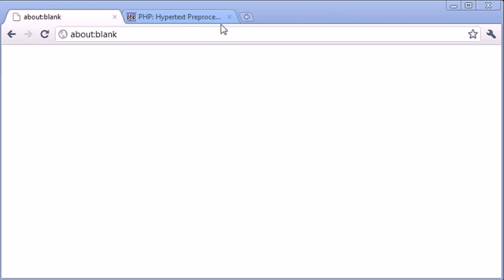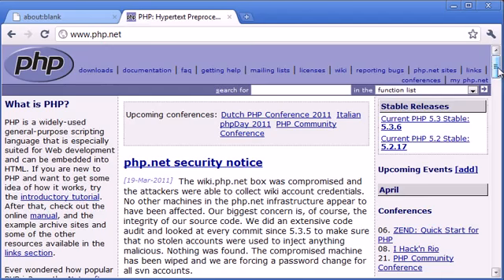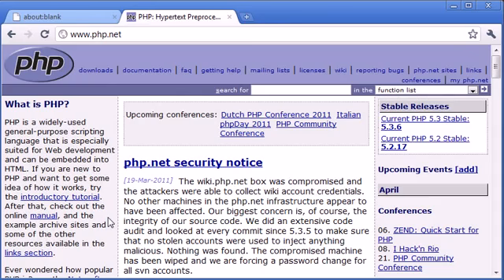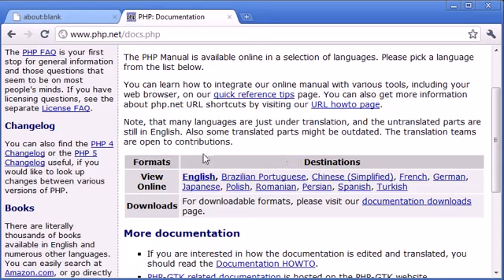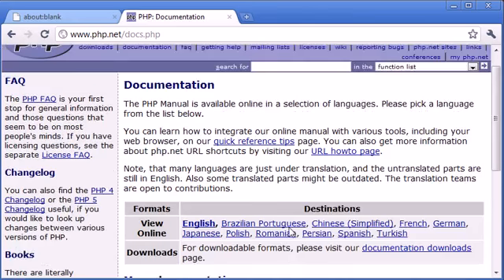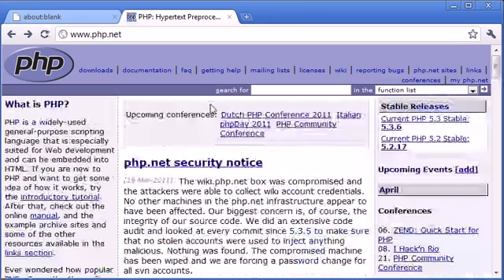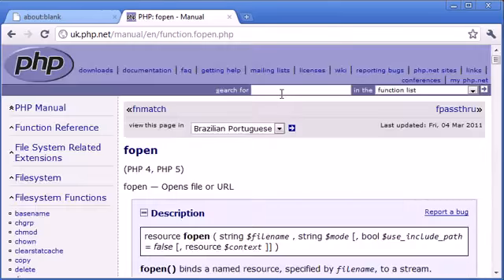Beginner PHP Tutorial # 001 Introduction to PHP ‏